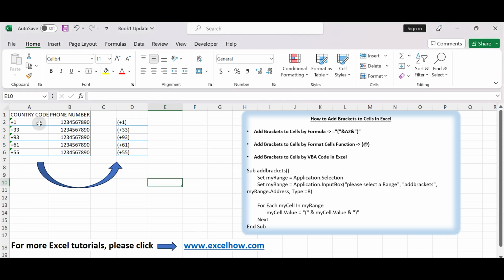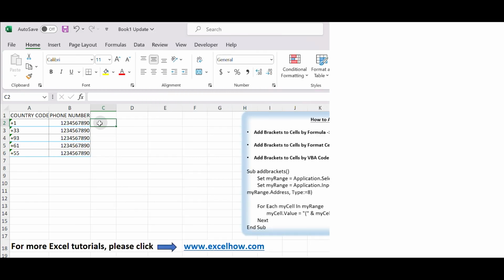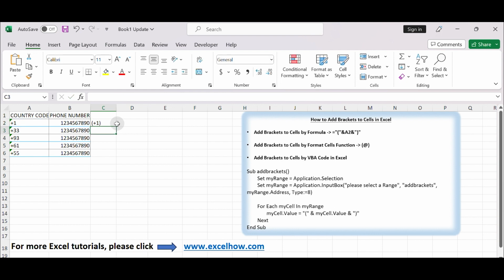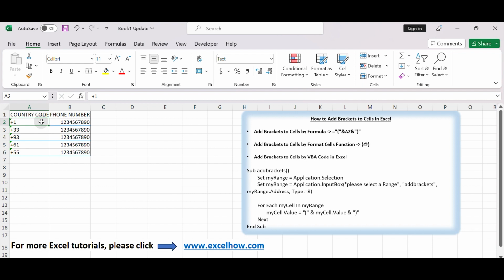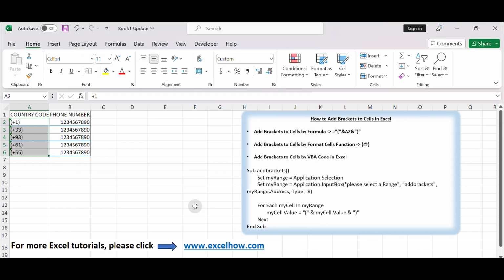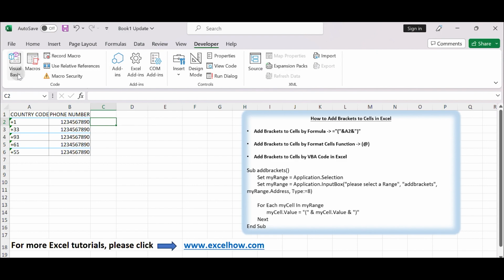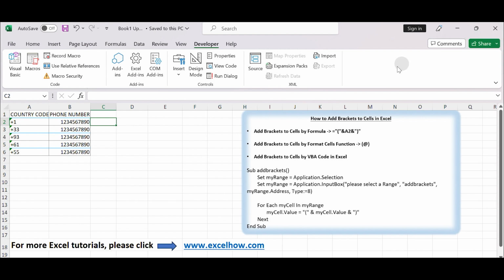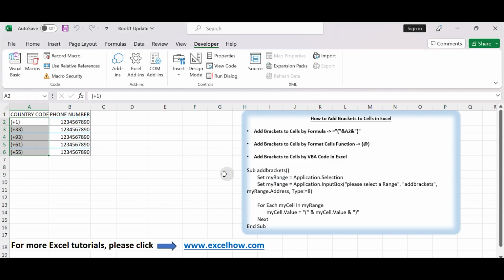How to Add Brackets for Cells in Excel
This tutorial video will show you three ways to add brackets to cells in Excel.

Time Stamps
00:00:01 Introduce today's video
00:00:25 Add Brackets to Cells by Formula
00:01:05 Add Brackets to Cells by Format Cells Function
00:01:38 Add Brackets to Cells by VBA Code